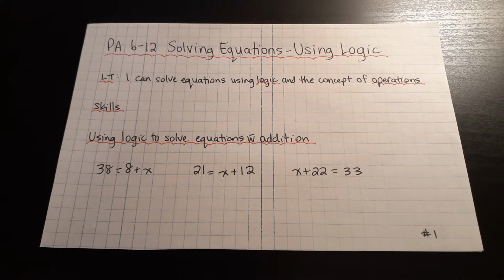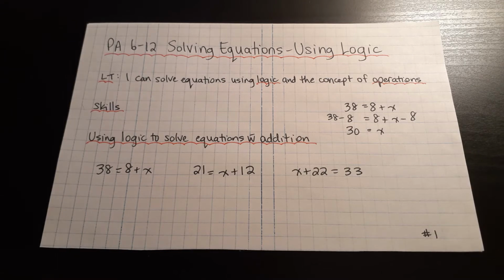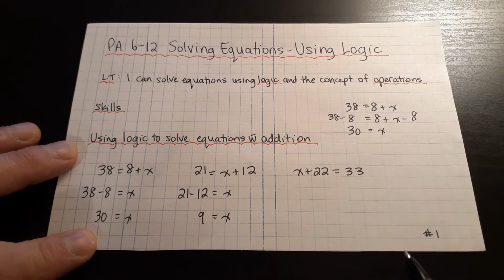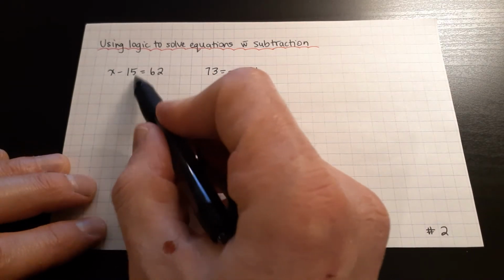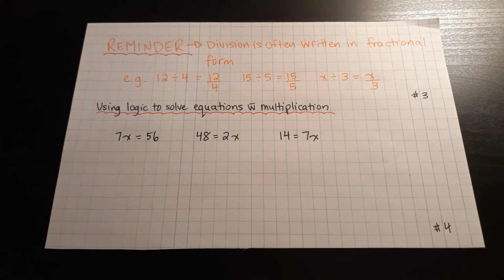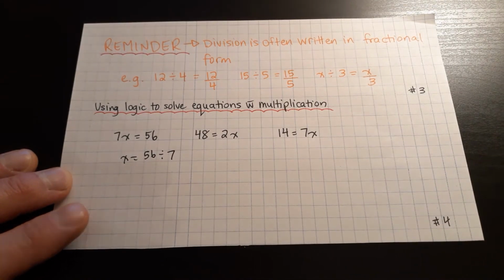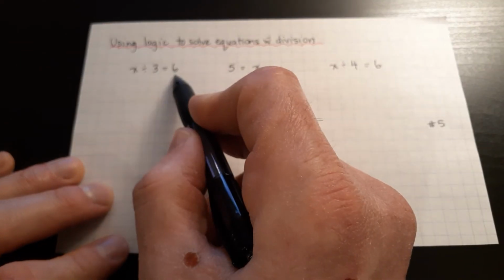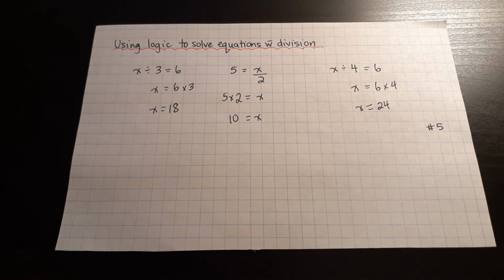Solving Equations--Using Logic